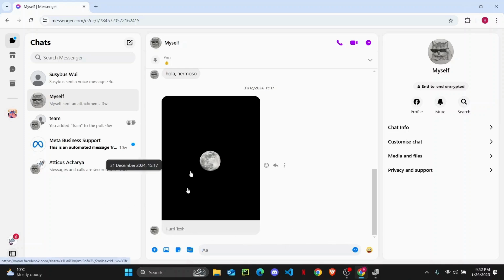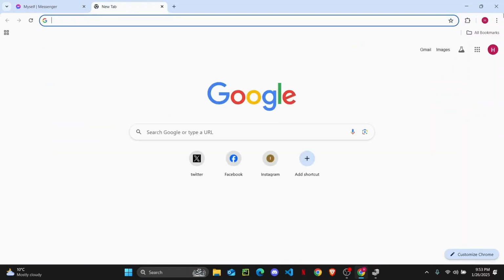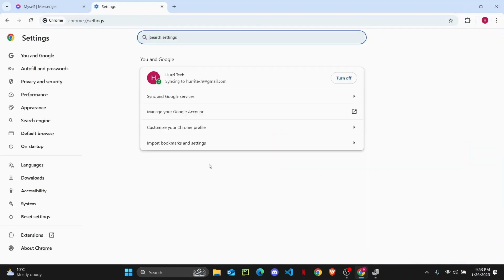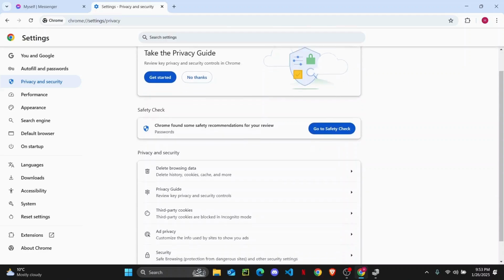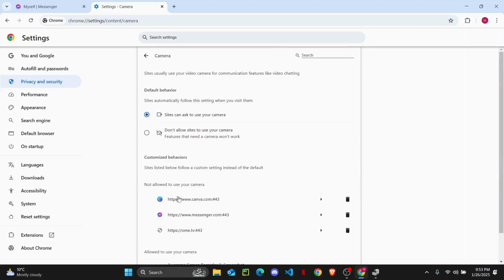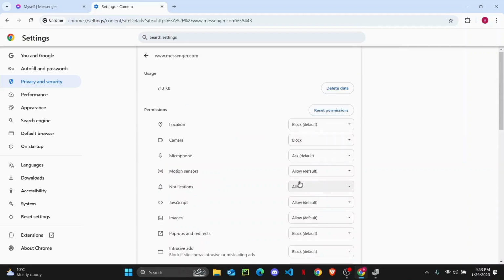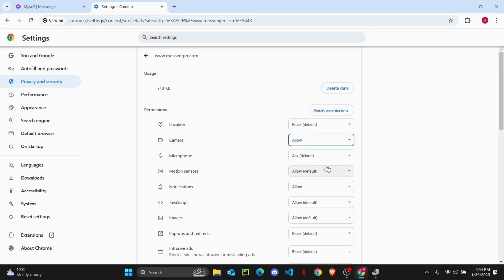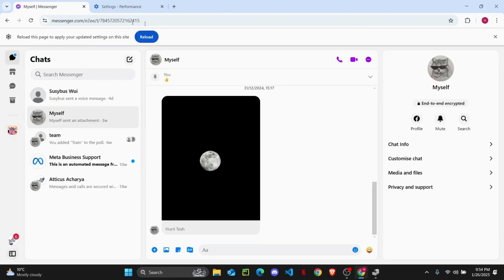How to Allow Camera And Microphone Access on Facebook Messenger on Laptop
In this step-by-step tutorial, learn how to allow camera and microphone access on Facebook Messenger using your laptop. If you're having trouble with Facebook Messenger's camera or microphone permissions, this video will guide you through the necessary steps to enable access, fix any errors, and ensure you're ready for video calls!

In this video, you'll discover how to:

Enable camera and microphone access on Facebook Messenger.
Troubleshoot the "You haven't allowed Facebook access to your microphone" error.
Adjust Facebook Messenger settings on your laptop to allow video calls.

0:30 Step 1: Checking Facebook Messenger Permissions
1:00 Step 2: Enabling Camera and Microphone Access